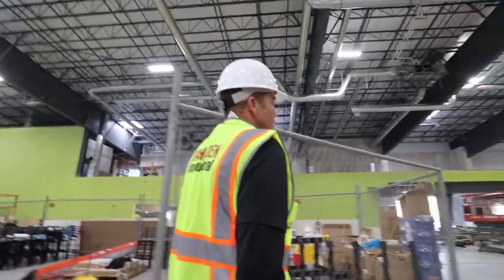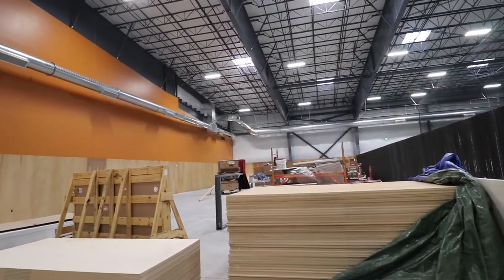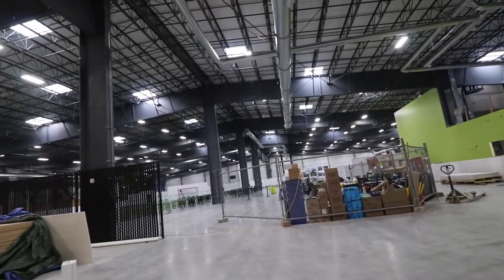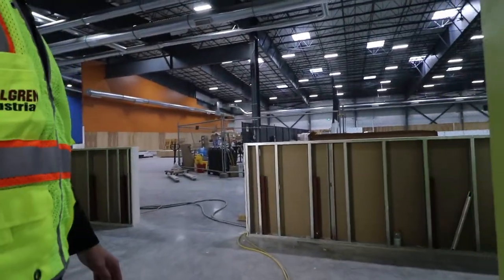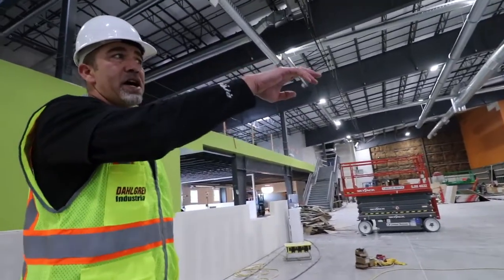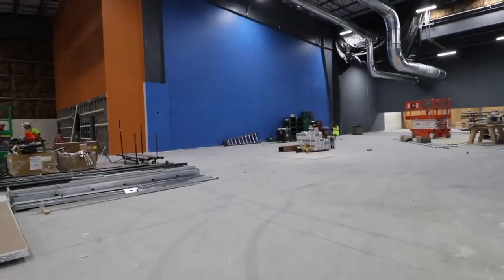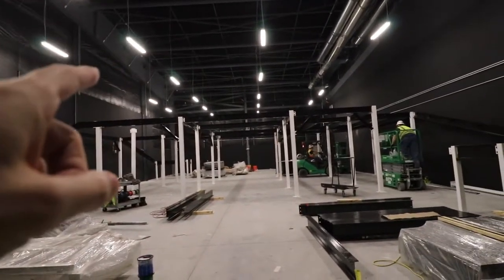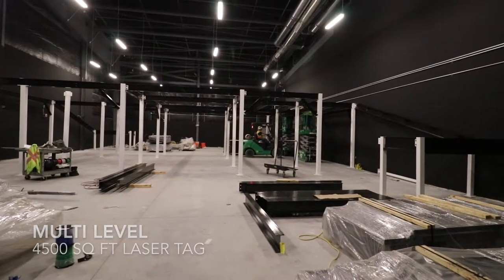ARENA SPORTS MILL CREEK | SOCCER LEAGUES, FAMILY FUN CENTER | THIS IS THE LIFE 203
Arena Sports is a family-friendly place for soccer plus a whole lot more. In the Mill Creek location Arena Sports is going to have bowling, laser tag, climbing wall and inflatables.

"We love soccer. We want you and your family to play soccer. But above all, we want you to have fun. We offer year-round soccer for people of all ages and abilities with our competitive and recreational adult and youth leagues.

Arena Sports has been serving the Seattle area for 20+ years. We have grown from just one modest location in SoDo, to adding three more locations in Redmond, Issaquah, and Magnuson Park. We are also proud to announce the addition of a 5th location in Mill Creek, arriving in the Fall of 2017.

Whether you’re a retired soccer pro, a weekend hack, or a parent looking for enriching activities for your kids, we hope you enjoy your experience at Arena Sports."

So if you're looking for an indoor soccer league in Snohomish County, as a kid or an adult, or a family looking for something to do, check out Arena Sports in Mill Creek.

Real estate agent and looking for help with your real estate sales business?

HOUSE HUNTING:
Look at the homes for sale in the area of this video:

This Is The Life Show is an almost daily vlog, showcasing what our day looks like as real estate agents in Lake Stevens area and Snohomish County, King County.

Darin Persinger is WA real estate broker with KW Everett Realty.